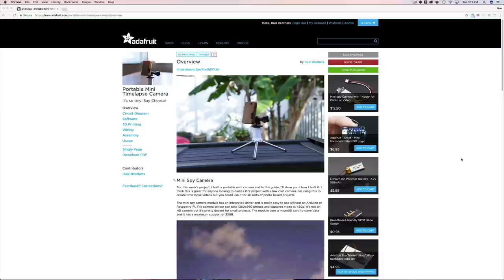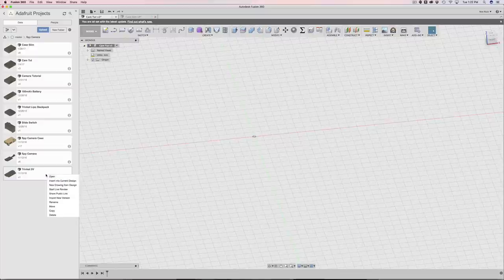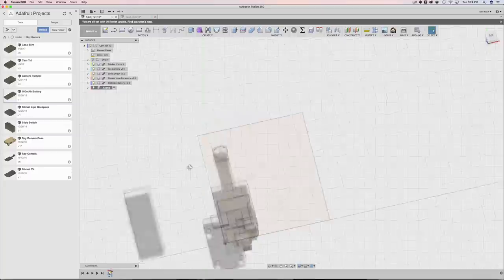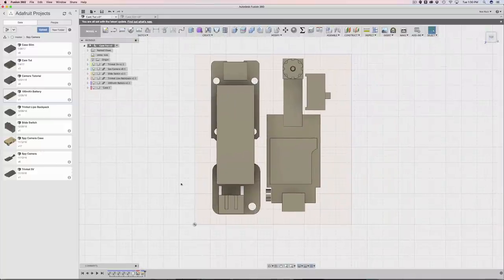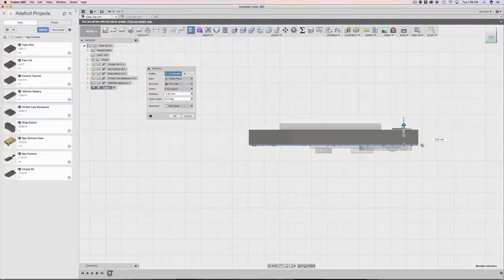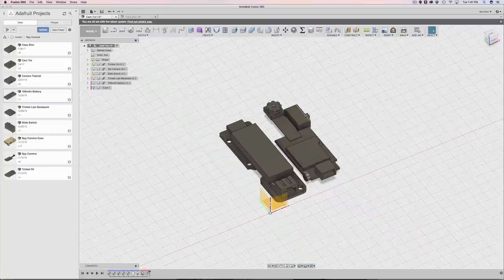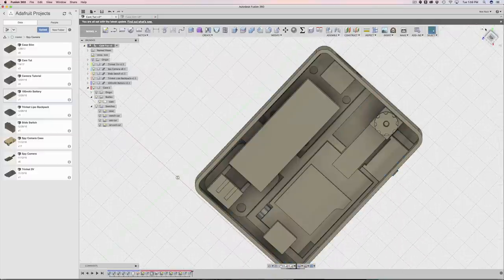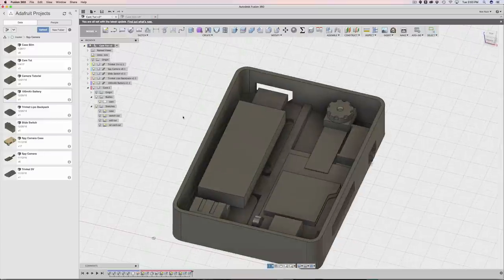Layer by Layer – Mini Spy Cam Enclosure @adafruit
In this tutorial, I walkthrough the process of creating an enclosure for a timelapse camera project using Fusion 360.